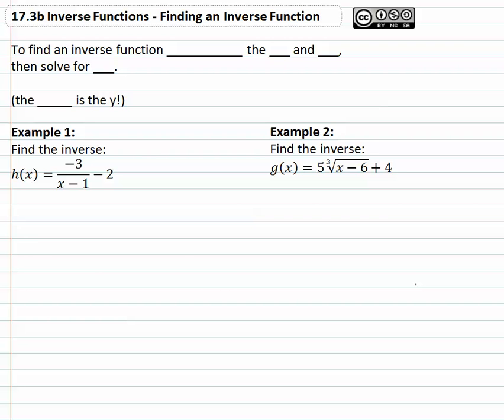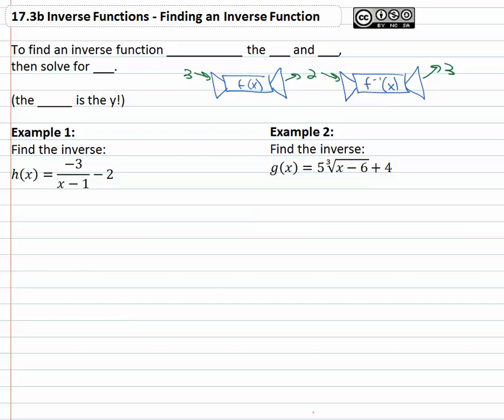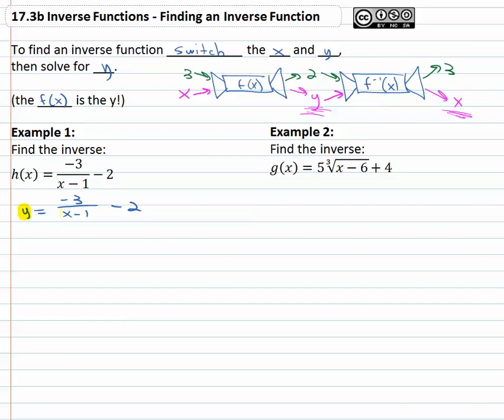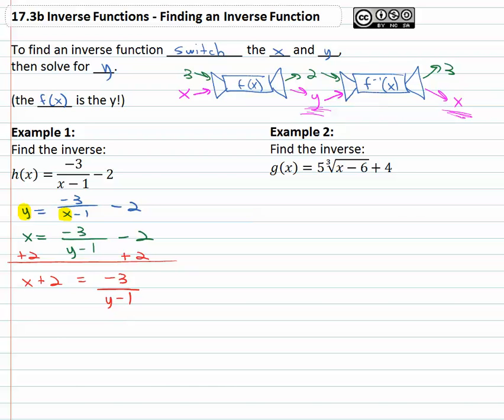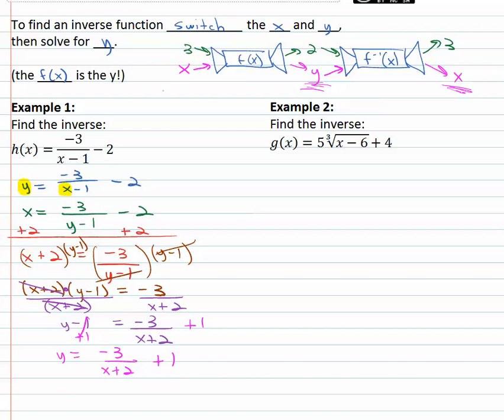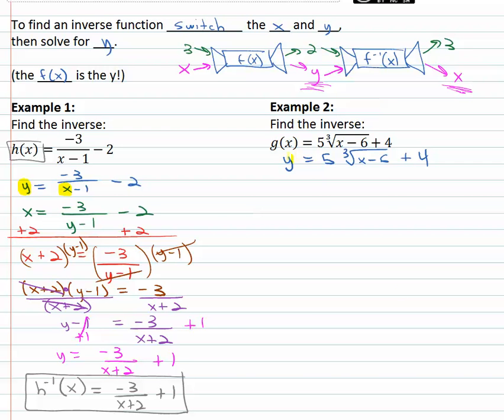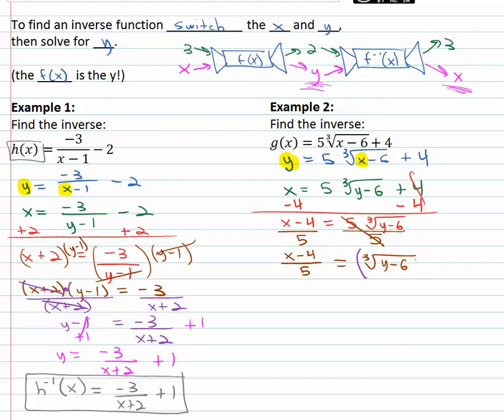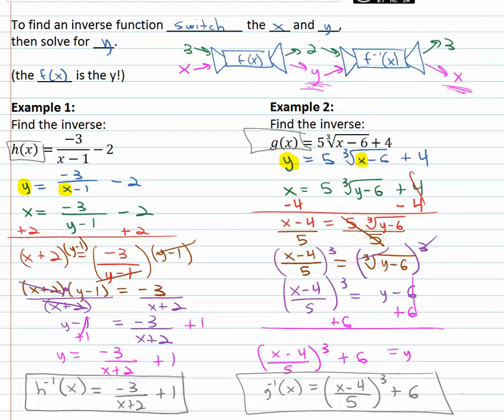17.3b Finding an Inverse Function